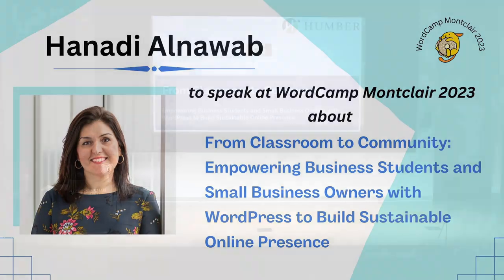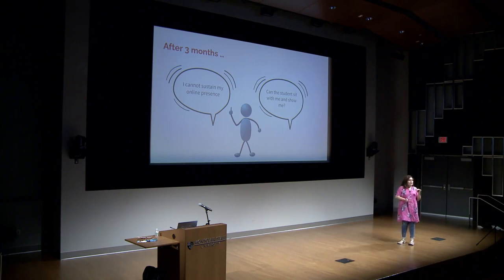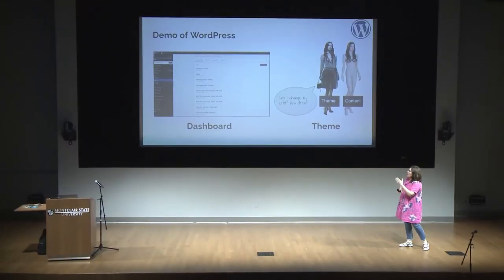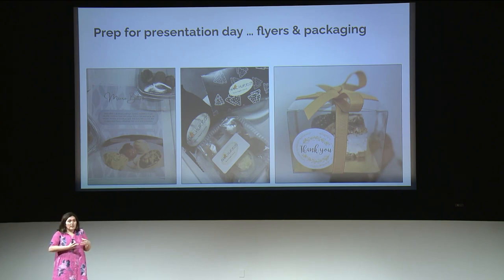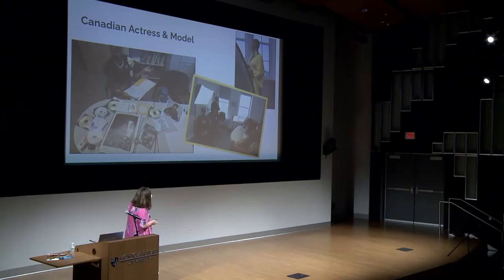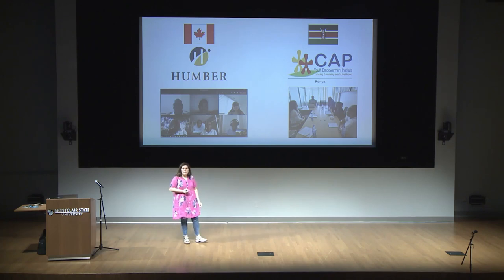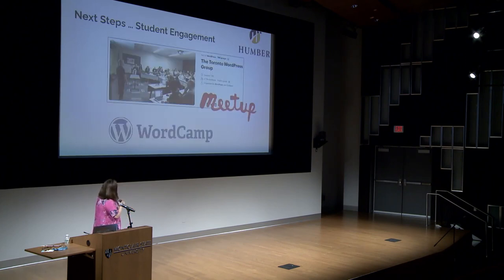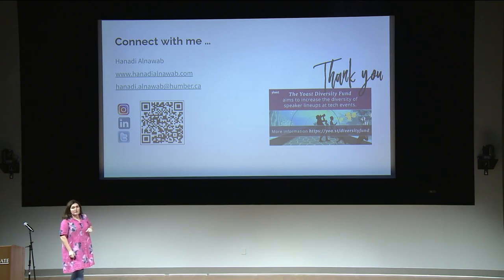From Classroom to Community: Empowering Business Students and Small Business Owners with WordPress t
In this session, I will share my experience using WordPress at the Longo Faculty of Business, Humber College, as part of my teaching portfolio and applied research initiatives.

Students’ Digital Portfolios:

As part of our Web Development course, students are tasked with creating their own digital portfolios using WordPress as their major individual midterm assessment for the course. This includes creating the information website, blogging, SEO, as well as repurposing some of the content for social media to establish a robust online presence. The portfolios serve as a valuable asset when they apply for jobs, including both summer internships and post-graduation employment opportunities.

Sustainable Business Websites:

We take our WordPress knowledge beyond the classroom and into the community as we partner with small business owners looking to enhance their online presence through a new or revamped website.

This is an extracurricular activity that is typically funded through Humber College where we engage students from various academic programs and faculties to form a multidisciplinary team that collaborates with industry partners.

We make this a sustainable solution by providing the business owner(s) with training and resources on how to update and maintain their WordPress websites. This includes developing user manuals, video tutorials, and one-on-one training sessions that are recorded for our business partners.

International Development Initiative:

One of the WordPress projects we are most proud of is an international development initiative where we developed a curriculum to teach female refugees in Kenya how to create their own WordPress websites and establish a strong online presence. Through this project, we aimed to empower these women with a valuable skillset and provide them with an opportunity to showcase their talent and entrepreneurial spirit to the world.

Attendees of this session will gain insights into using WordPress within the college setting, for both teaching and applied research purposes. We will discuss the challenges, successes, and lessons learned of these projects and share tips on how to engage students and small business owners in the process.